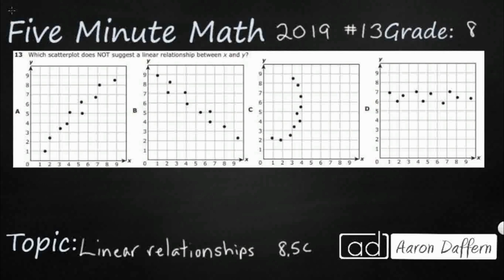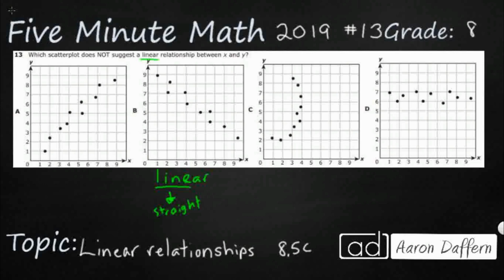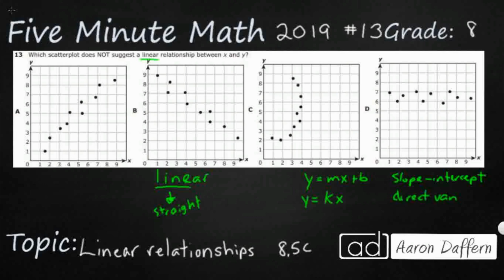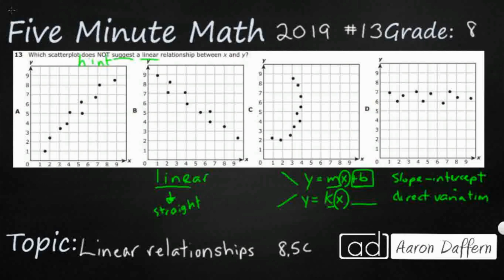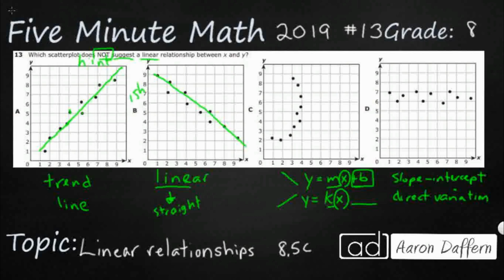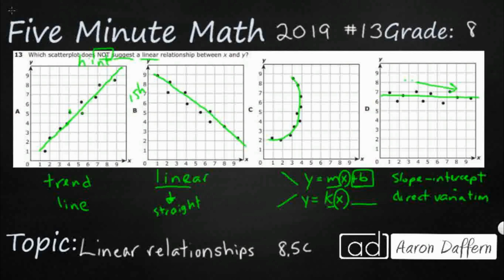8th Grade STAAR Practice Linear Relationships (8.5C - #3)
Practice contrasting bivariate sets of data that suggest a linear relationship with bivariate sets of data that do not suggest a linear relationship from a graphical representation with a test item from the 2019 released STAAR test (#13 - 8.5C)